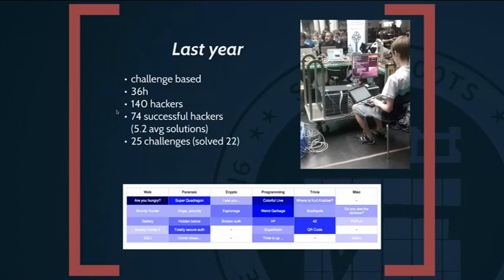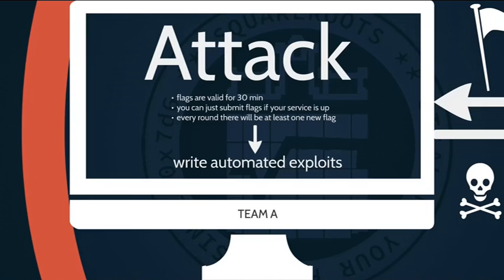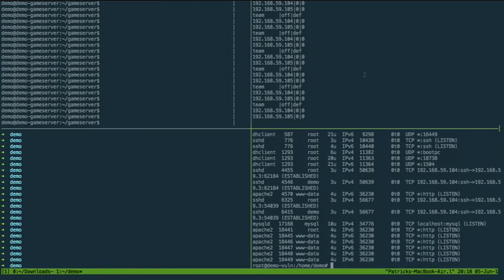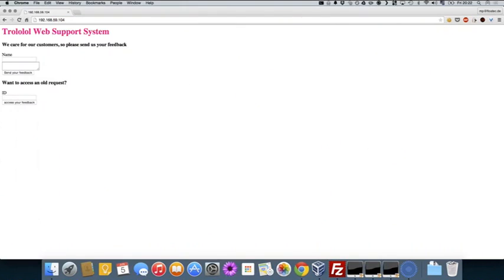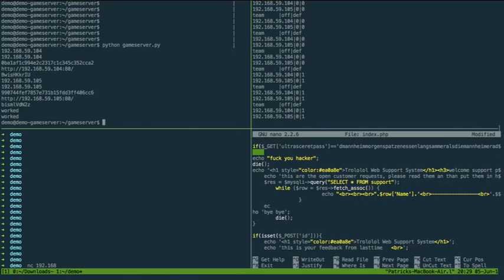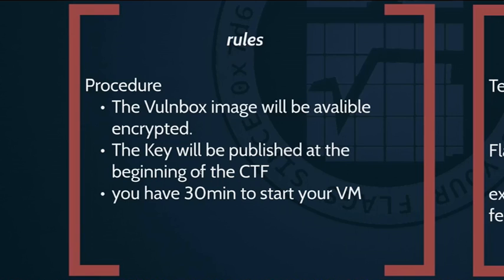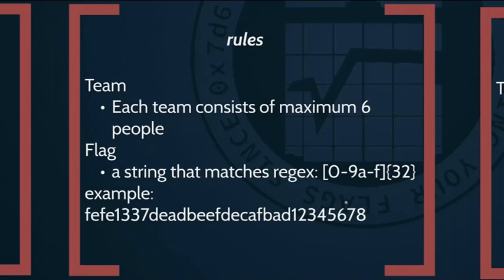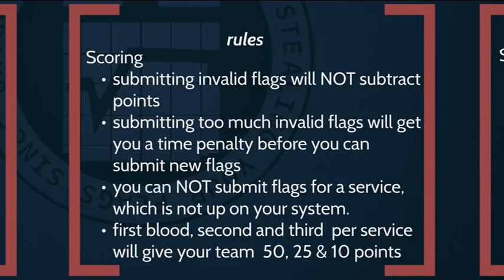floatec [squareroots]: introduction in attack and defense ctf competitions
introduction in attack and defense ctf competitions in general and useful informations  for the GPN CTF

floatec [squareroots]